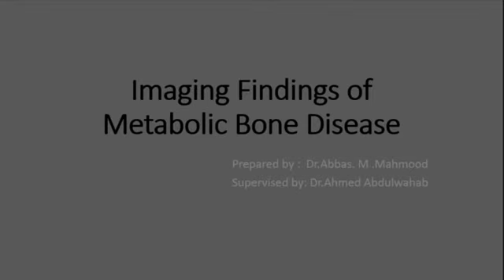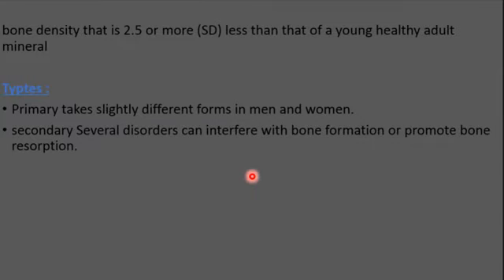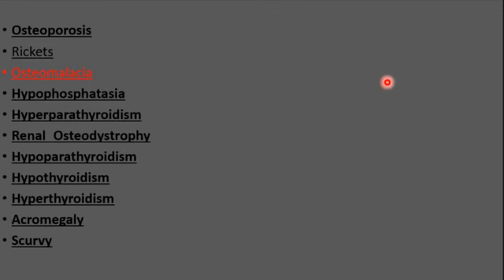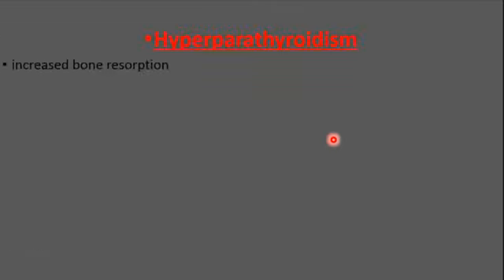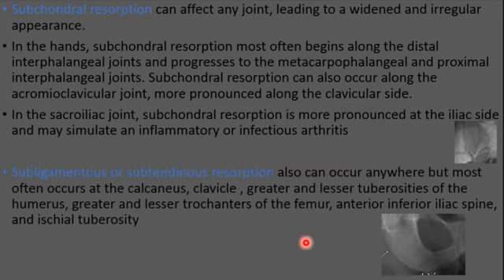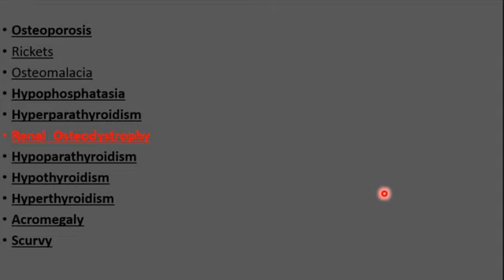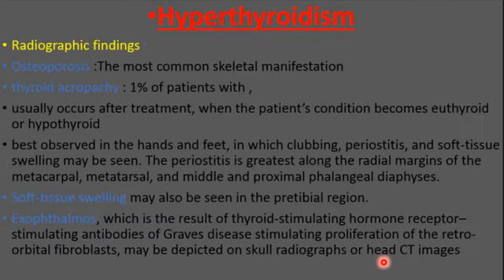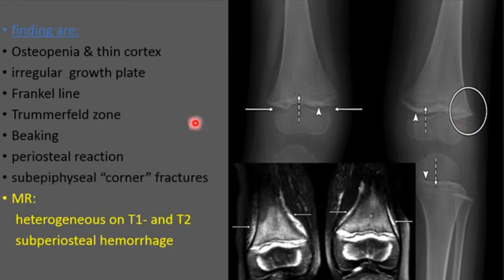imaging findings of metabolic bone disease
radiology, journal club, metabolic bone disease, rizgary teaching hospital, Dr. ahmed D. Abdulwahab, CT, MRI, X-ray,